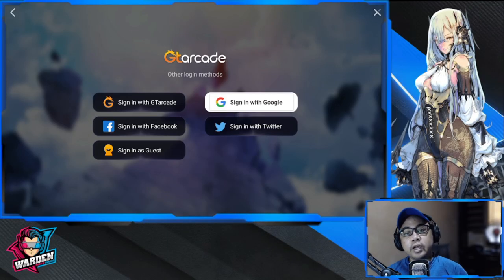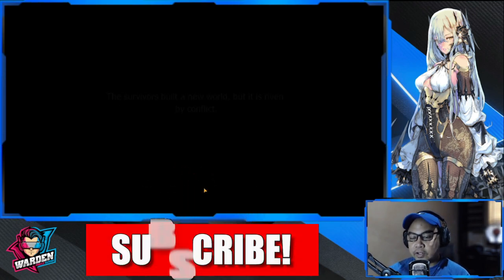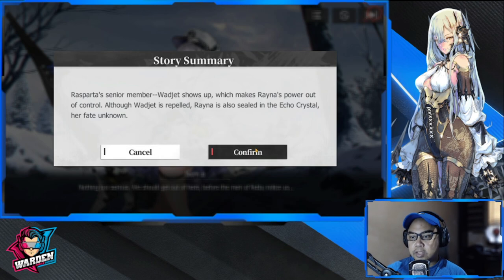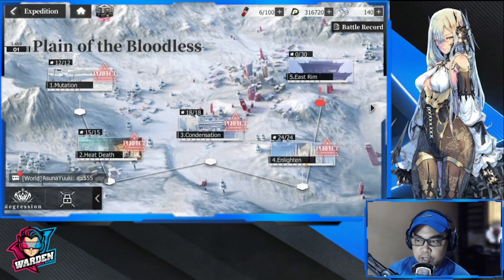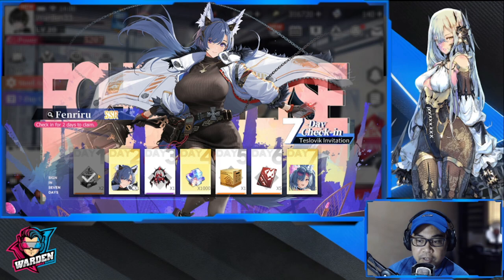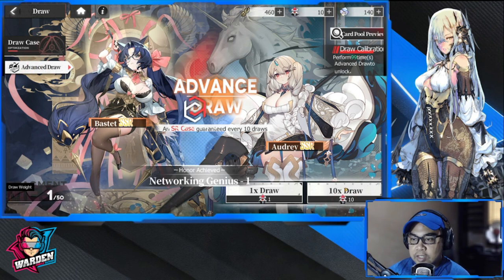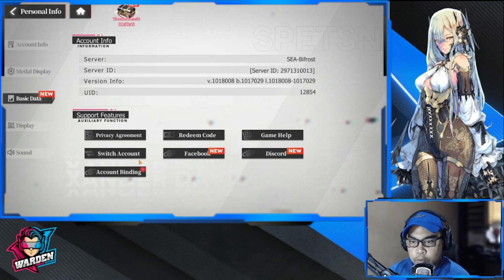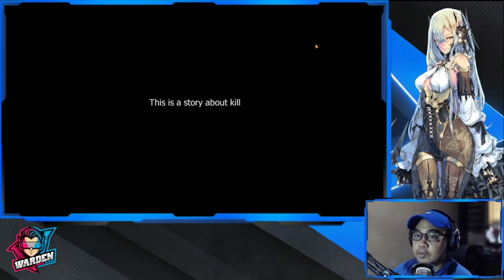[Echocalypse] Reroll Guide! | How far should you go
Episode 676: eroll Guide! | How far should you go